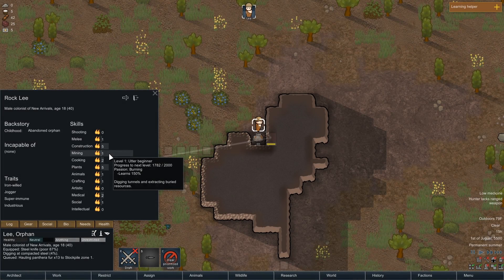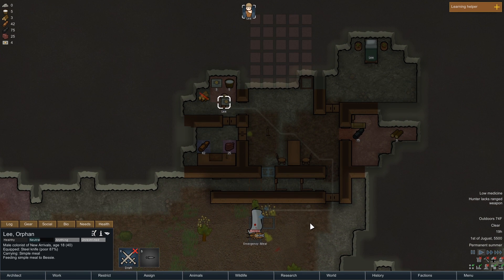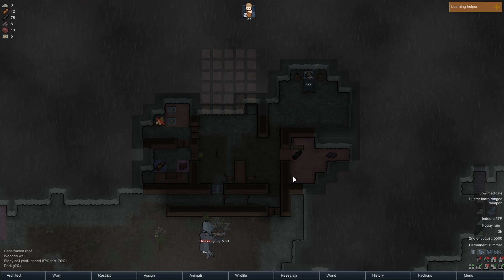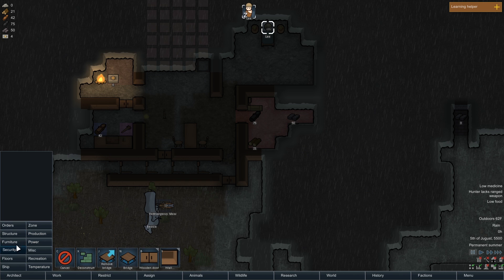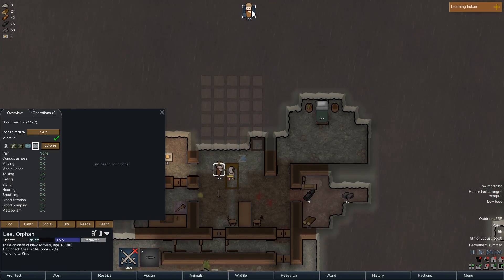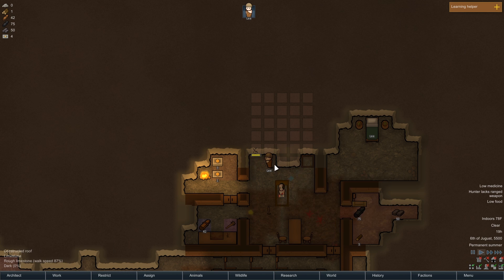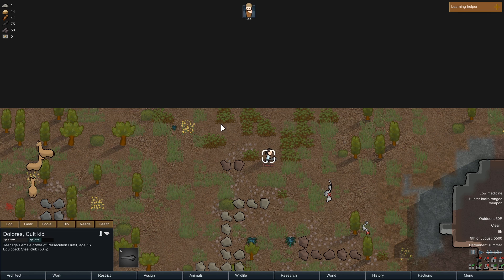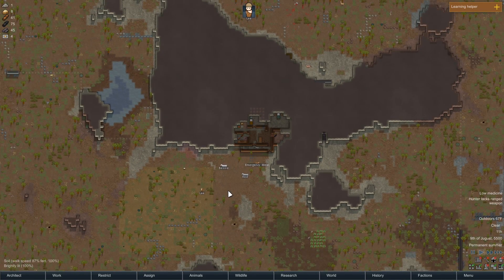MOWING Through Tasks | ALL Passions, NO Skills | Rimworld Solo Colonist on Merciless Difficulty #3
How long can one pawn with all the passion, but none of the skill, survive Randy Random in Rimworld?